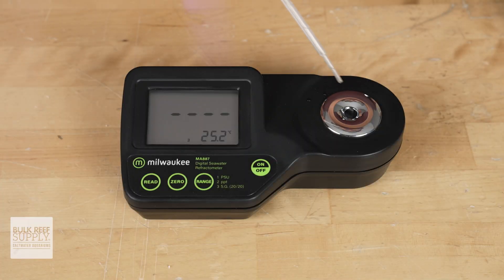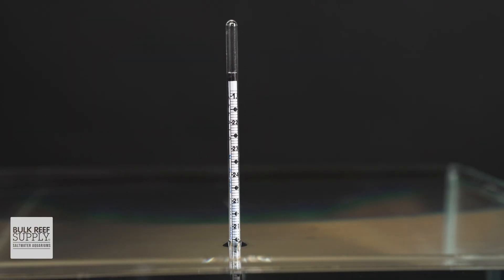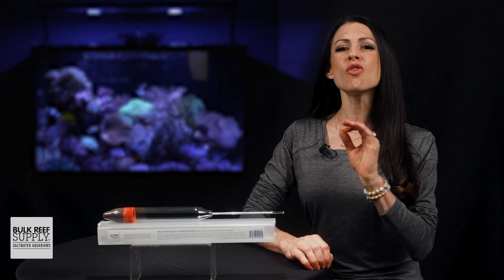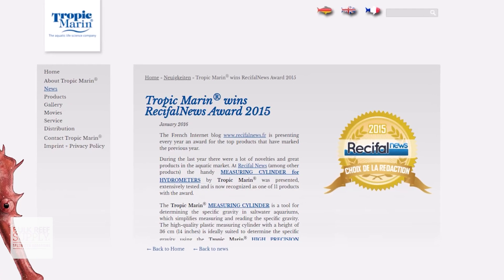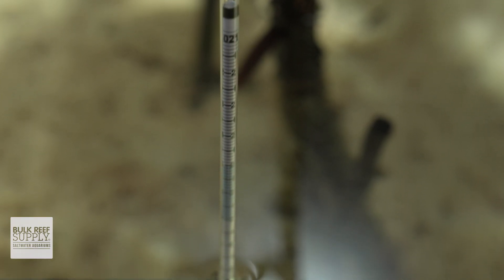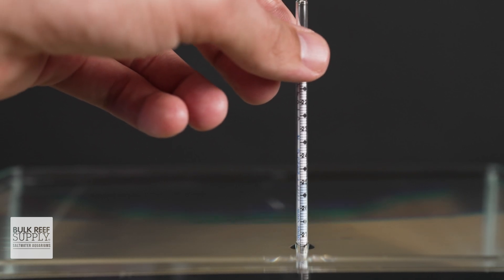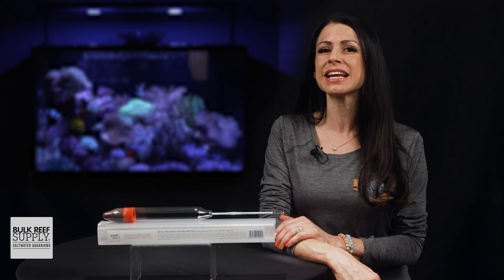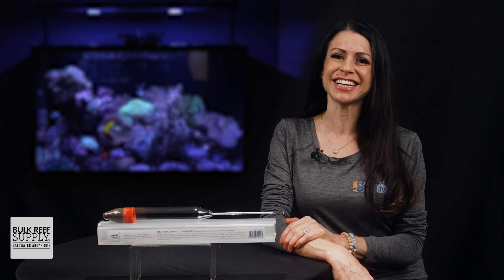Instant and Accurate Results for Checking Aquarium Salinity? Tropic Marin High Precision Hydrometer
Don't worry about battery health or low light levels for your saltwater aquarium refractometer again! With no need to recalibrate, simply place your Tropic Marin High Precision Hydrometer into your water sample and give it a spin for instant, accurate results. It's really that easy!